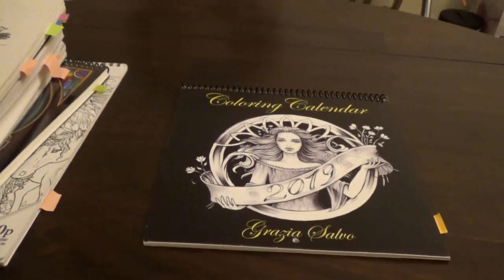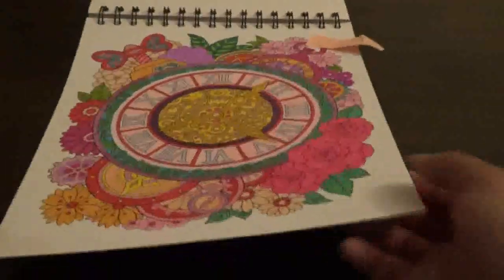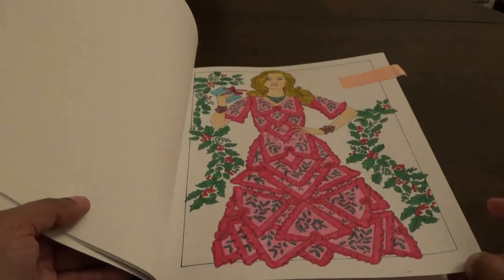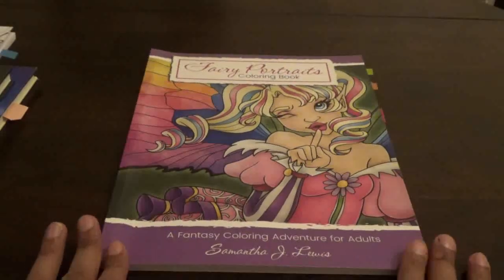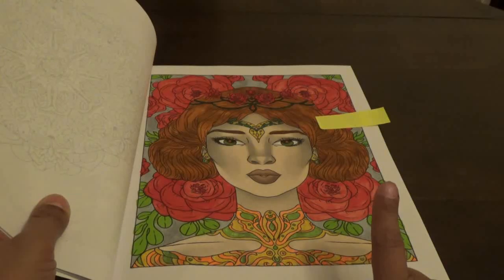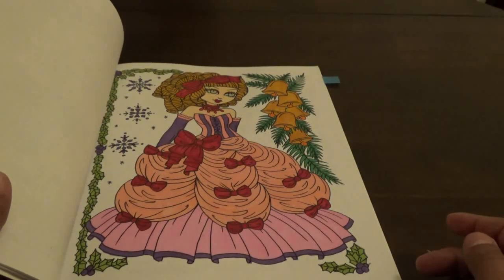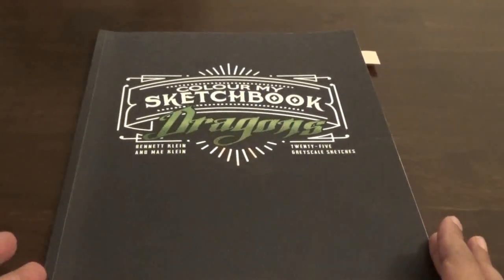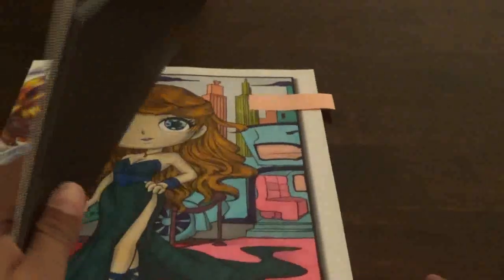December 2019 Finished Coloring Book Pages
These are the pages that I finished during the month of December 2019

To Buy Colorful World of Steampunk:

The Best of Hannah Lynn is no longer being sold.

To Buy Color It's A Colorful Christmas:

To Buy Myka Jelina Collection 2:

I have a subscription to Colouring Heaven, but the Calendar I bought Seperately, so all the Colouring Heaven magazines come from the subscription

Magic of Christmas WAMZ Coloring Book is not currently being sold, It's out of stock.

To Buy Christmas Fantasy Fashions Coloring Book:

To Buy The Nutcracker: A Coloring Book:

To Buy The Christmas Coloring Book Vol 2 by Jade Summer:

To Buy Whimsy Girls at Work by Hannah Lynn:

To Buy A Whimsy Girls Christmas by Hannah Lynn:

To Buy Crowned Fantasy Queens by Deborah Muller:

To Buy Fairy Portraits by Samantha J. Lewis:

To Buy Fairy Celebrations:

Slavic Beauties is sold out at the moment.

To Buy Fantastic Beauties by  Damita Victoria:

To Buy Gothic Mermaids by Deborah Muller:

To Buy Grayscale Angel Fantasy by Sheila Wolk:

To Buy 50 Beautiful Mermaids by Kameliya Angelkova:

To Buy Kawaii Winter and Christmas Coloring Book:

To Magical Beauties by Christina McAllister

To Buy A Gothic Christmas Coloring Book:

To Buy Christmas Mandalas:

To Buy Muse by Madison Tease:

To Buy Fairies 3 Grayscale by Christine Karron:

To Buy Mermaid Hair by Deborah Muller:

To Buy Summer Wind

To Buy Winter Dreamlings:

To Buy Jade Summer Mermaids Grayscale

To Buy Adorned Fairy Hair 2 by Deborah Muller: